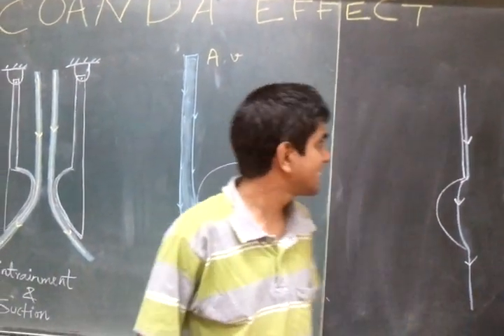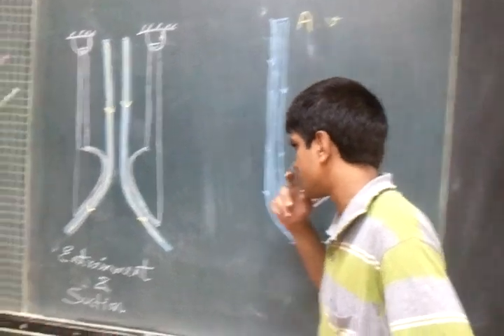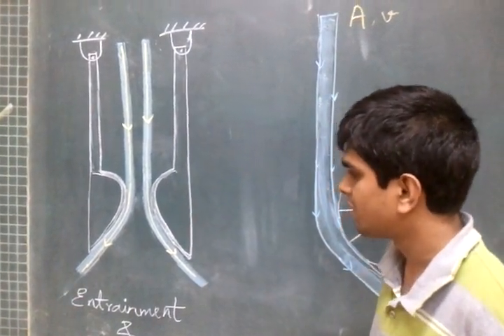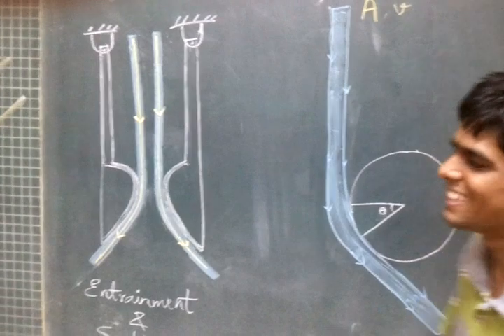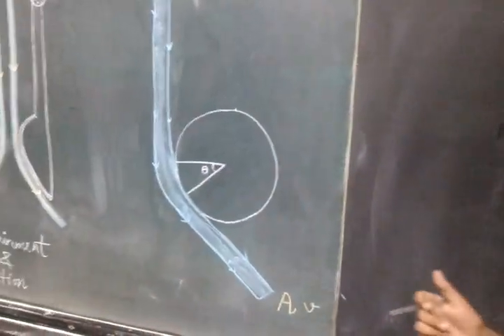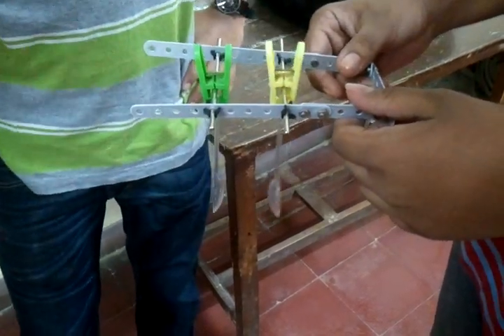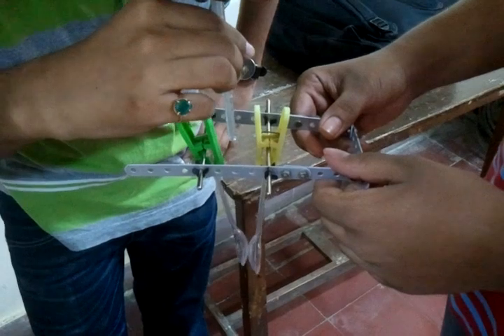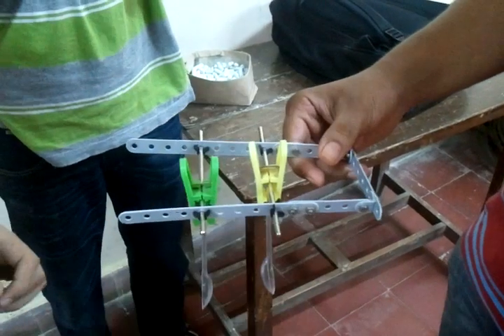Coanda effect-mech , iitb project